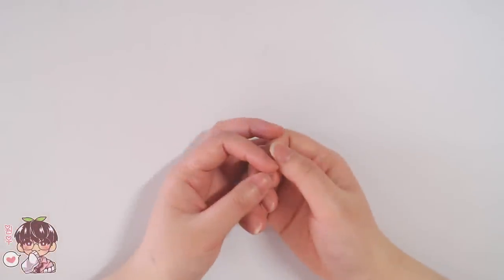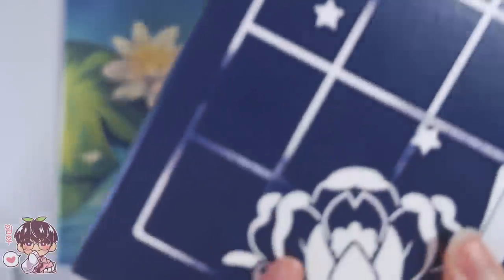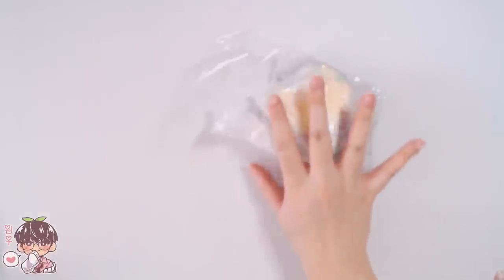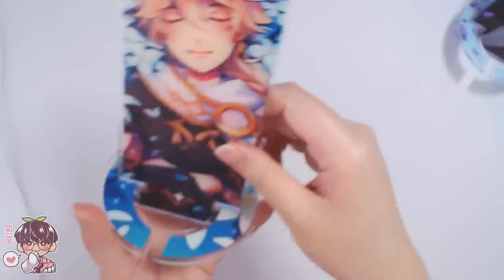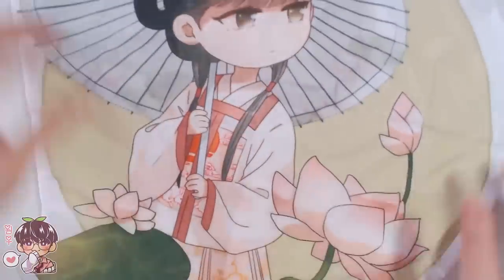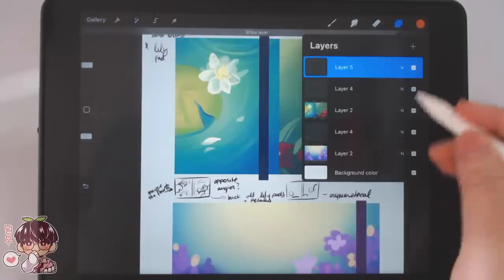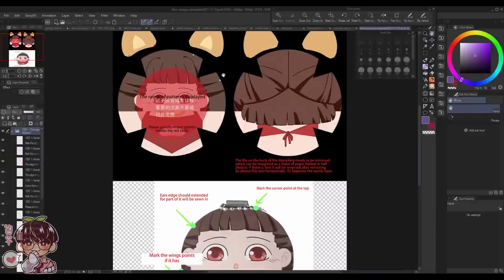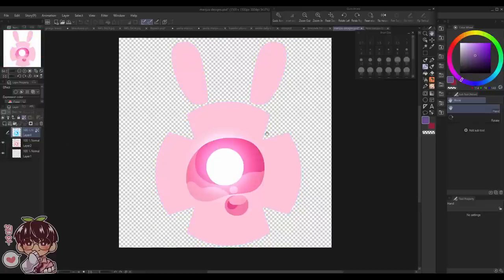Making New Products with VOGRACE! |Notebooks, Acrylic Charms, Standees and More!✨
Hello hello!
Its always a pleasure to work with Vograce whenever I have plans on doing a shop update or looking to table at future conventions! I will list all the products shown in this video so you can serch up what you are looking for on their website!
Bye~

Timestamps
1. Start: 0:00
2. About Vograce/Website: 0:25
3. Leatherette Paper Notebooks A5 : 3:48
4. Leatherette Paper Notebooks A6 : 6:25
5. Manjuu Plush 7.5cm (Long Ears) : 8:04
6. Epoxy Holographic Keychain (Holographic Star on Front side) 3" : 9:26
7. Acrylic Phone Holder 17cmx7.5cm (Double Sided) : 13:12
8. -Kiss Cut Sticker Sheets (A5) - Clear Stickers : 15:49
9. Acrylic Binder Clips : 17:20
10. Lanyard Keychain: 18:45
11. Bubble Shaker Pillow Candy Keychains : 19:28
12. Stickers + Keychain Set : 20:03
13. Custom Pillow Case : 21:27
14. Mouse Pad (Round) :  21: 56
15. Pillow and Blanket 2in1 : 22:26
16: Designs: Notebooks : 24:33
17: Acrylic Phone Holder Designs: 28:08
18. Formatting Notebooks: 28:35
19. Finding References w/ PureRef 32:47
20. Manjuu Designs : 34:30
21. Phone Holder Format : 35:28
22. Acrylic Charm Format : 35:58